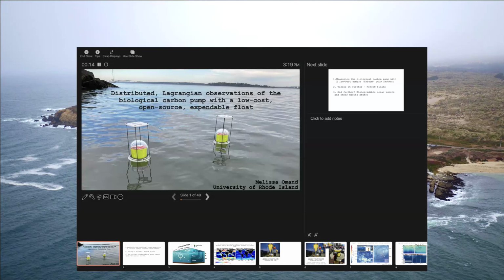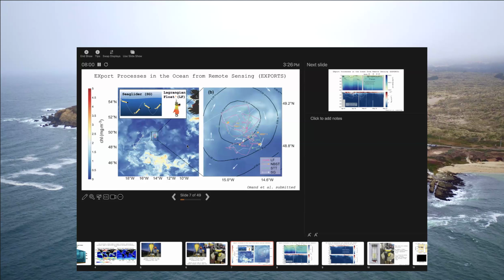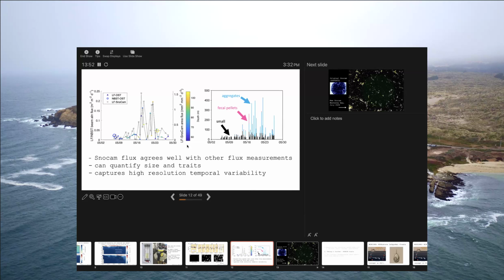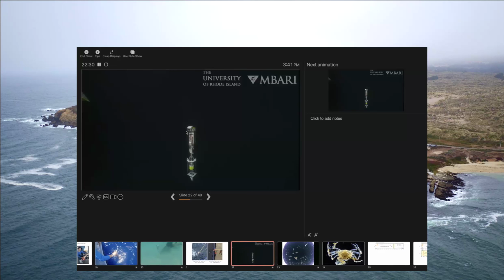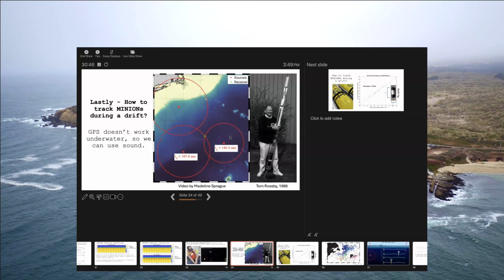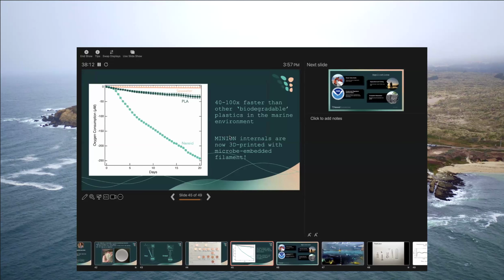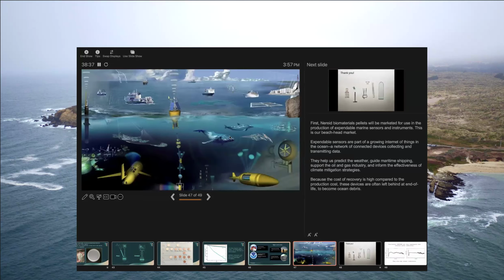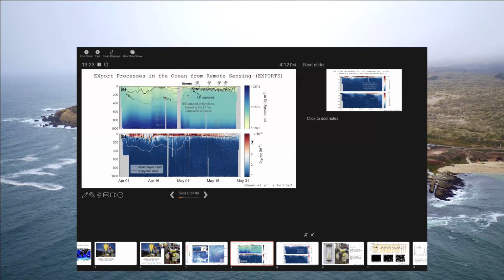Bodega Marine Laboratory Seminar Series: Melissa Omand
“Lagrangian observations of the biological carbon pump”

Speaker: Melissa Omand - Associate Professor, University of Rhode Island, Graduate School of Oceanography